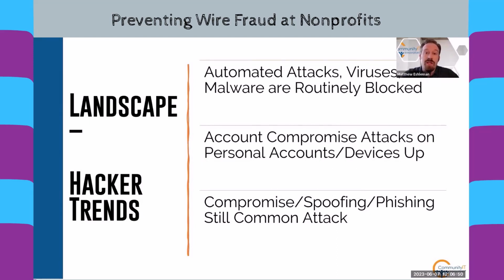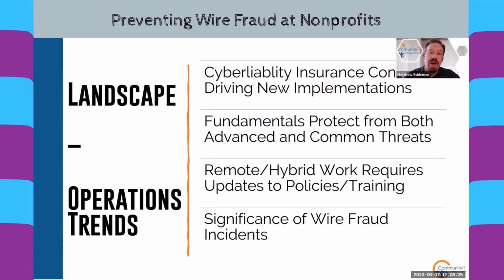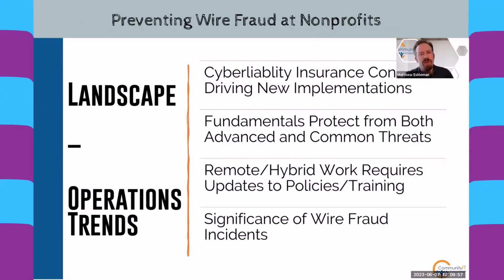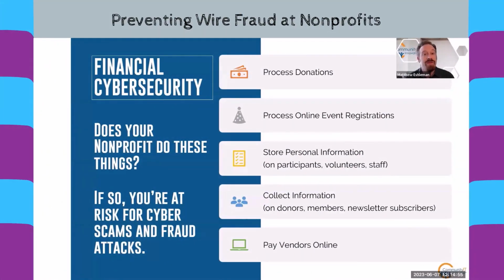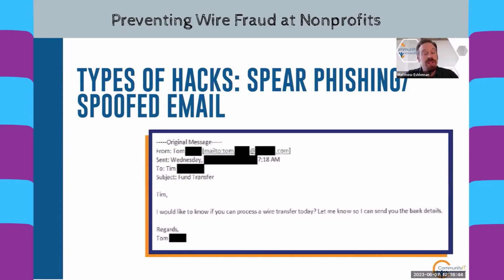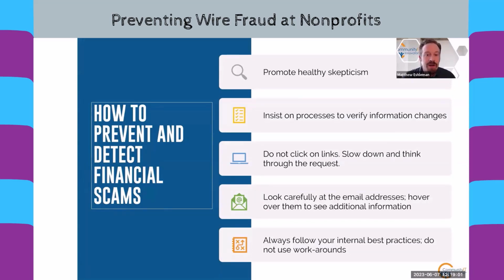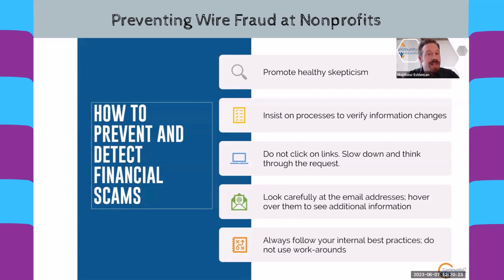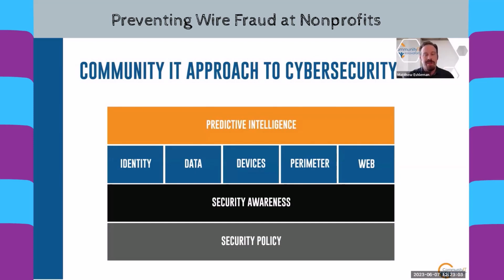Preventing Wire Fraud at Nonprofits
Join Matt Eshleman, a cybersecurity expert, in a short presentation on preventing wire fraud at nonprofits, including the most common types of frauds and scams, what to look out for, some helpful resources, and prevention ideas, hosted by Jitasa University.

Understand the cybersecurity landscape for nonprofits
Recognize wire fraud red flags and common hacks and scams patterns and examples
The basic steps in cybersecurity and financial fraud prevention

This video is designed for financial professionals in nonprofits, from CFOs to accountants. Learn the warning signs and how to implement financial fraud prevention. This video is also helpful to anyone at a nonprofit who

Jitasa is a network providing accounting services, CFO services, and nonprofit tax advice across the US. Jitasa partners with nonprofit associations and federations, to provide bookkeeping and accounting services to members of their network.

Jitasa also partners with vendors, consultants, and companies like Community IT to provide resources on financial topics and support to the nonprofit community, including a free resources area of their site.

Community IT is always looking for opportunities to provide nonprofits technical tips and insights from our 20+ years of serving this sector. Matt Eshleman was happy to sit down with Jitasa to go over cybersecurity basics for financial departments and CFOs and answer questions. Learn more on preventing wire fraud at nonprofits in the transcript below.

As with all our webinars, these presentations are appropriate for an audience of varied IT experience.